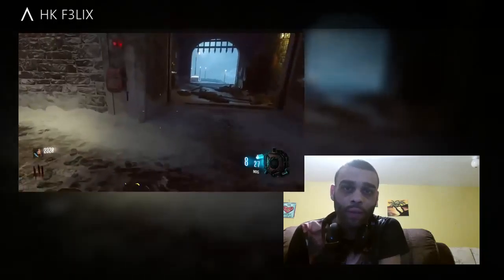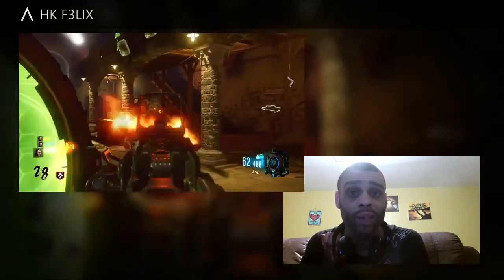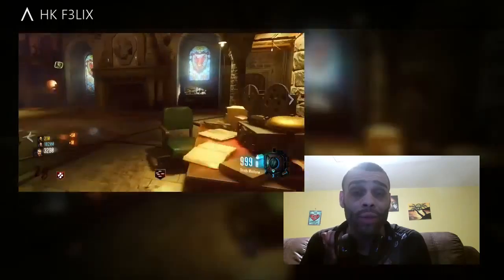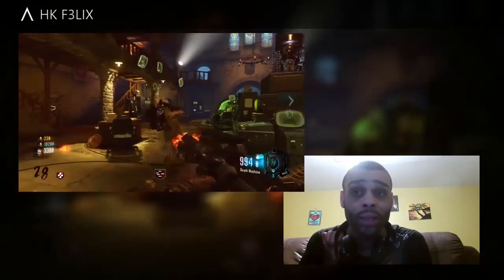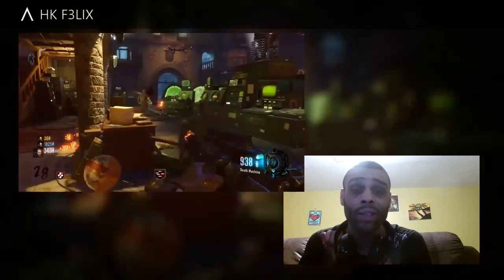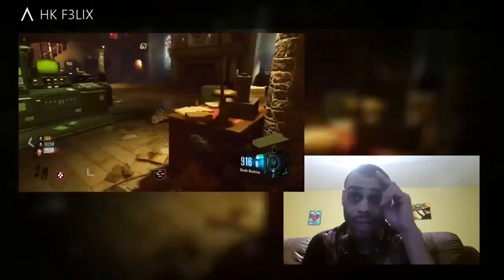Bo3 Skeleton easter egg xboxone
I'm a Xbox community supporter ..
 your more than welcome to add me Hk F3lix.

As well Xbox is already a month behind wen it comes to Bo3 dlc ect ...   so im sorry my easter eggs are late but some 1 has to do it & that's me !

I do have a twitch if you wanna hang with me live it's hkf3lix I follow back as well ;) hope you guys enjoy my content as well ...

 S.O mrwaffles, glitchingqueen for showing us so much plz add them as well !